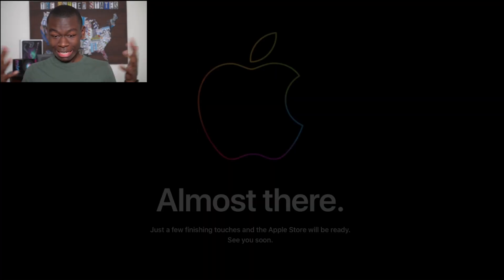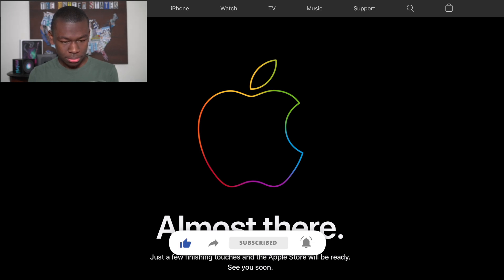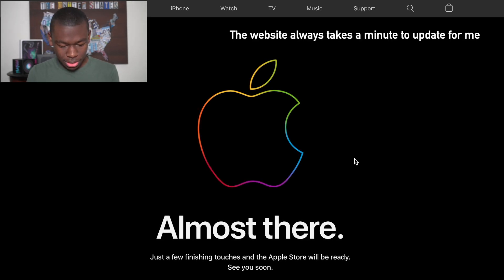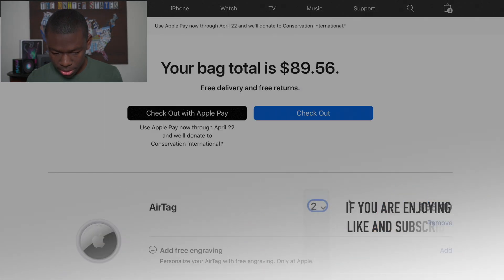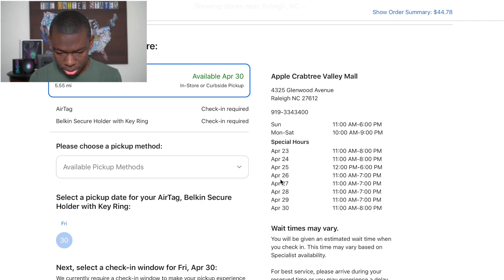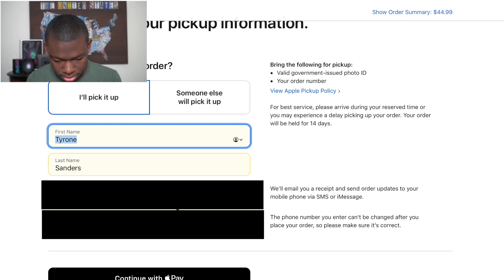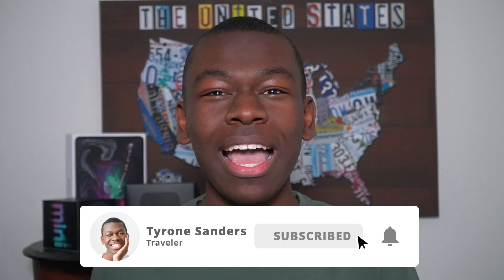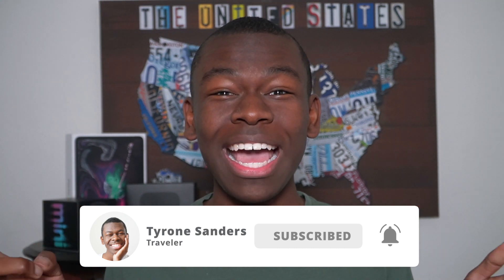APPLE PREORDER // AirTag & Accessories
The longgggg wait is over AirTag's have finally arrived and I'm so excited.
Are you going to be buying one?!